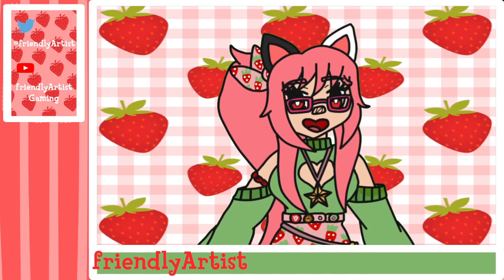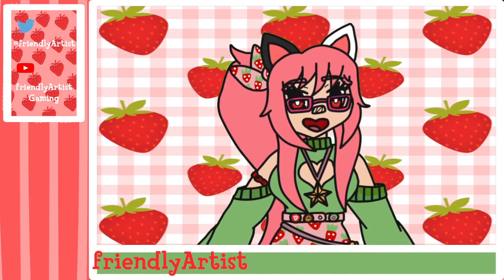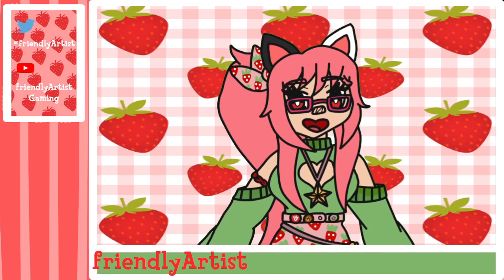Stardew Valley Poll and New Update Layout